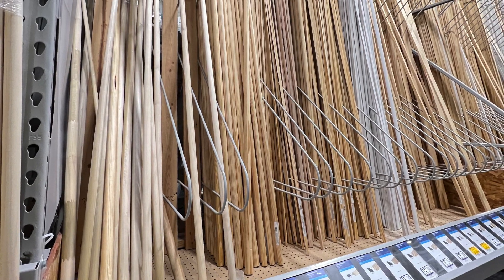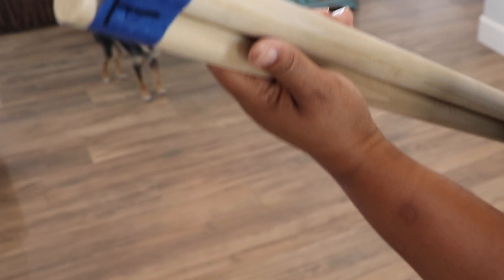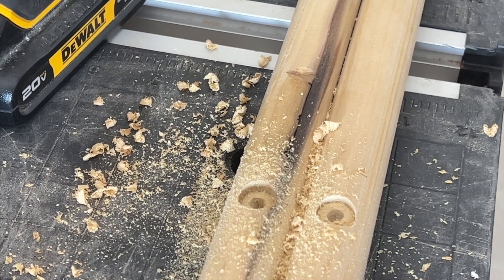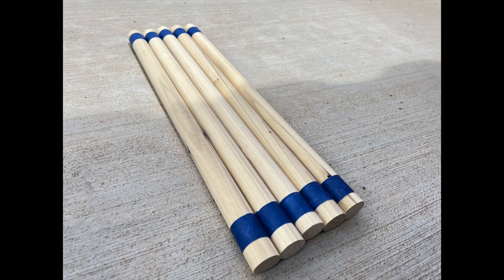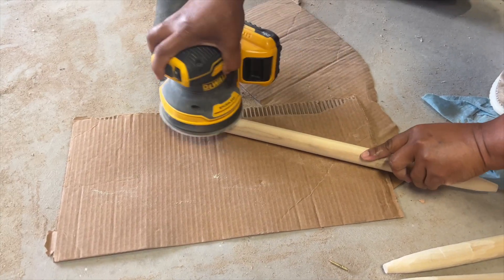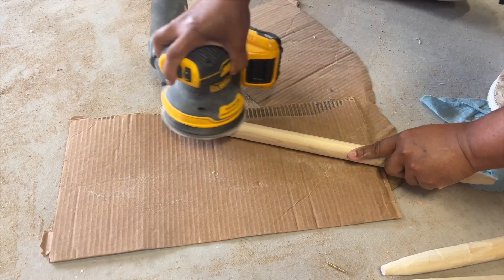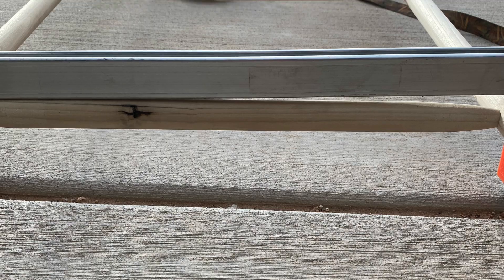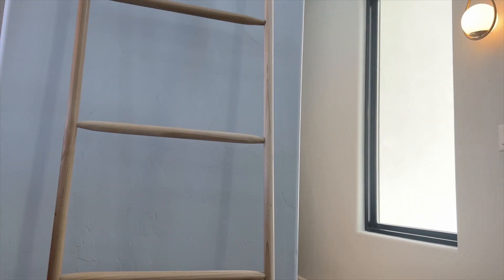Build With Me I Diy Blanket Ladder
Hello everyone and welcome back to Toshkin Haus! In todays I am sharing  with you guys steps on how to build a blanket ladder. If you are new here welcome!!! I am so glad that you stopped by. Also if your not following me on Instagram please do! I hope to see you there!